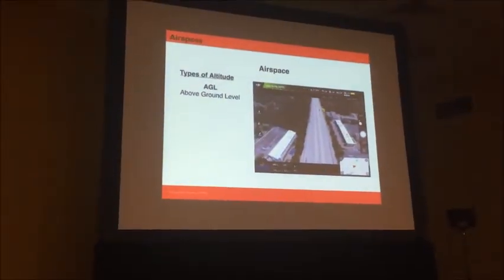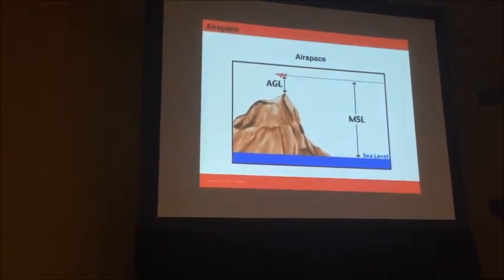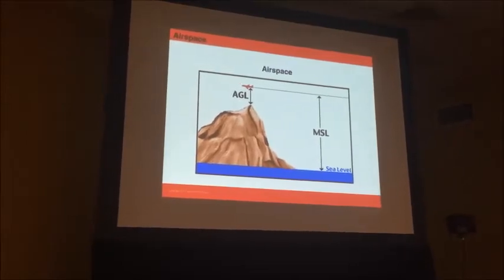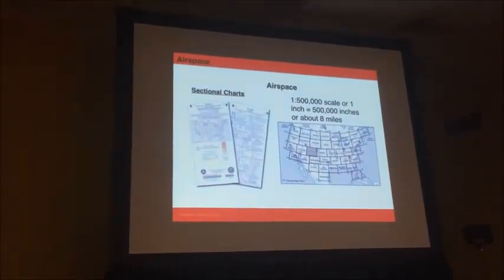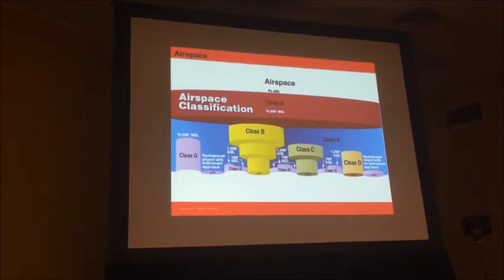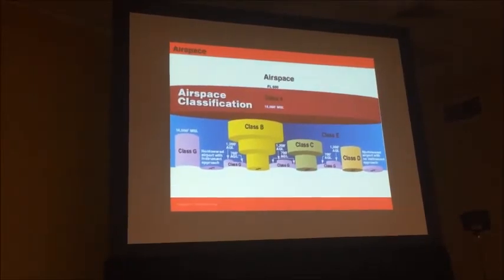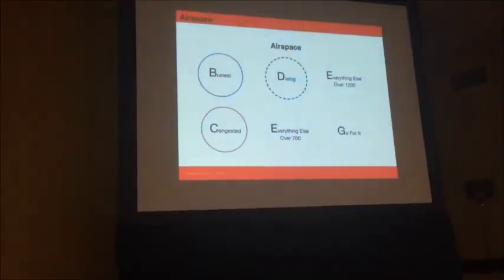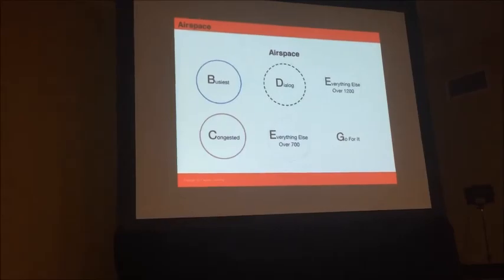FDIC Int'l 2018: Matt Sloane on "Starting a Drone Program for Your Fire Department" 3/3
The second day of FDIC International 2018 commenced with another series of pre-conference workshops designed to bring attention to some of the most innovative aspects of the fire service.

Among those innovations is the increasing use of drone technology, as highlighted by Skyfire Consulting CEO Matt Sloane in his well-attended workshop "Starting a Drone Program for Your Department."

In this segment, Sloane discusses airspace classifications as it pertains to flight altitude and airports.